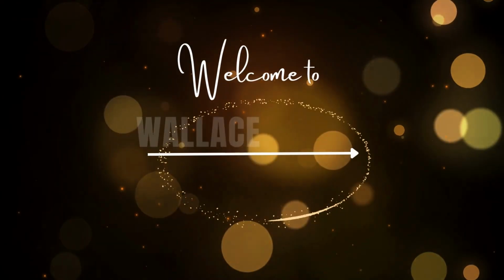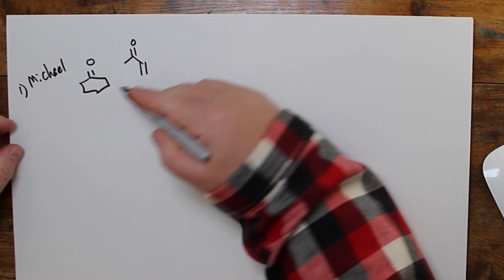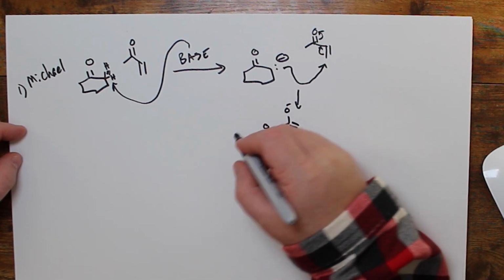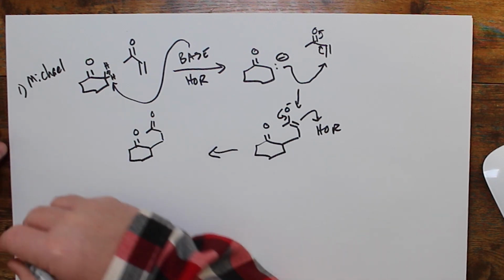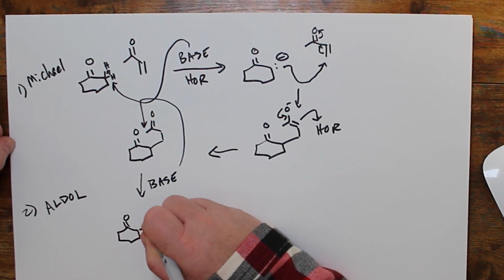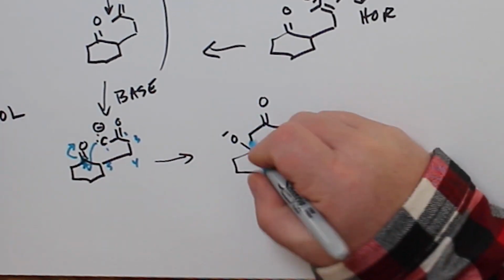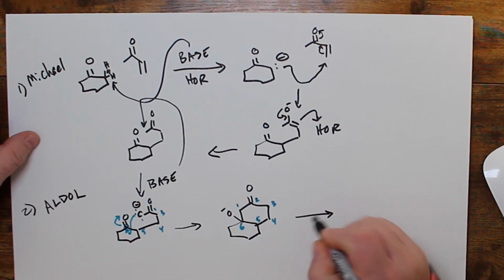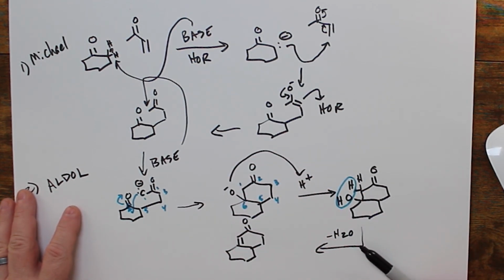Robinson Annulation - Simple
A simple explanation of the Robinson Annulation which includes a Michael Addition followed by an Aldol Condensation to make a ring. I'm here to help tutor you in organic chemistry. Consider me your organic chemistry tutor. I can help you learn because I keep it simple.